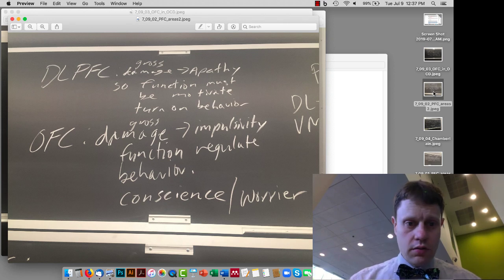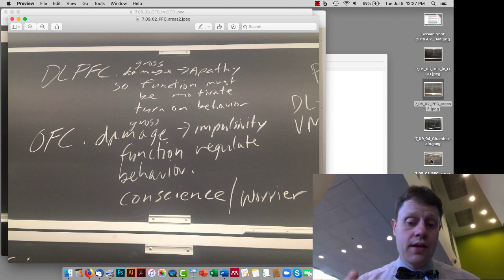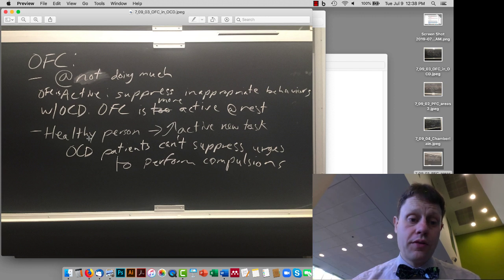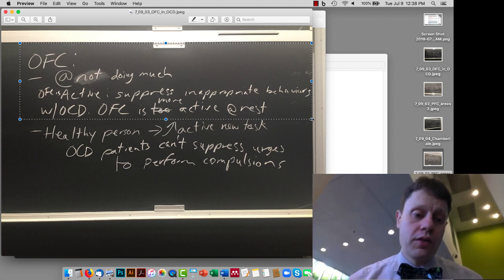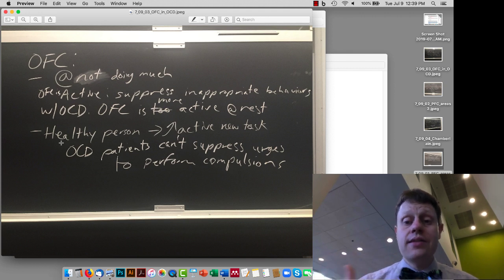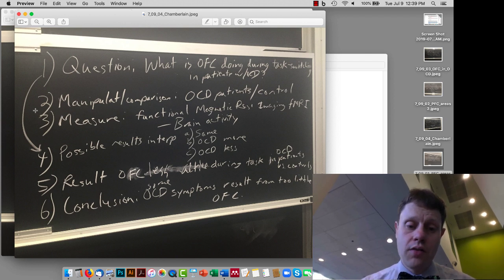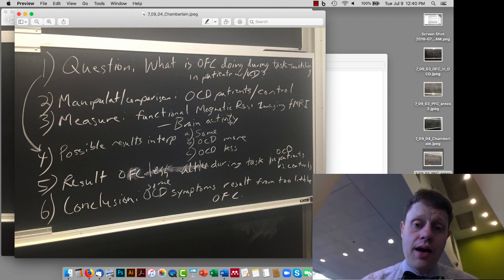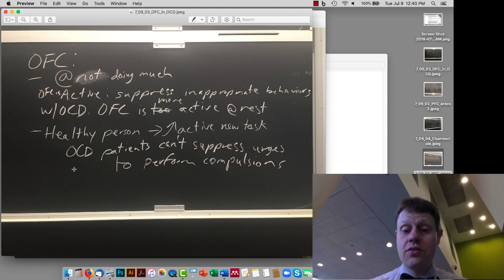05 OCD OFC Chamberlain